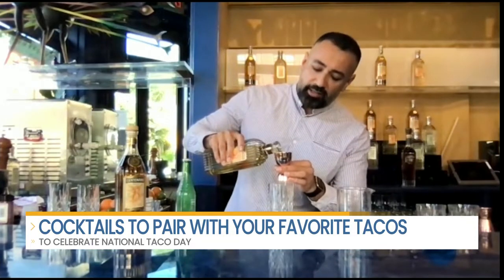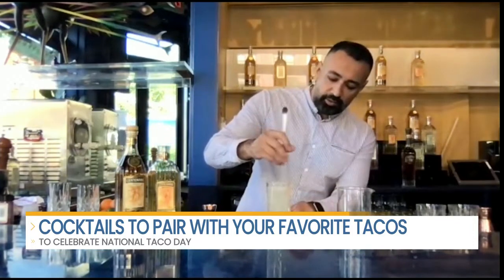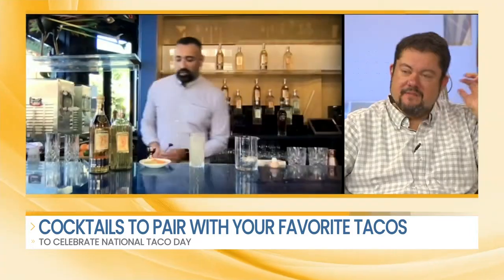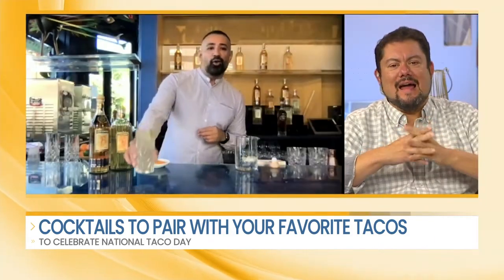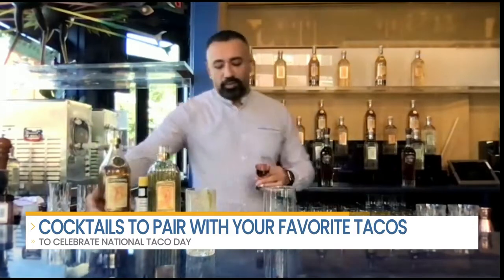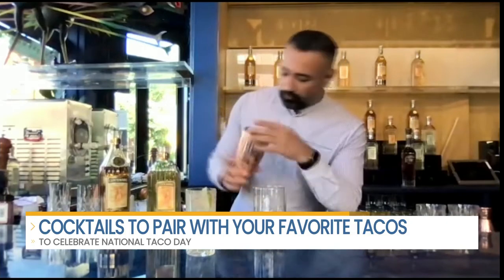Taco Cocktail Pairings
Jaime Salas shares his favorite cocktails pairings that will go great with your next taco.